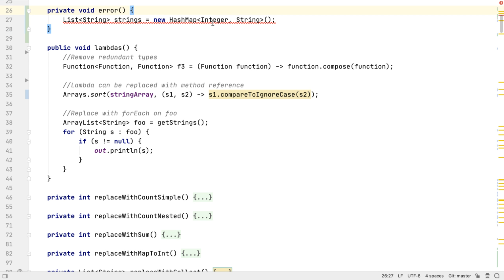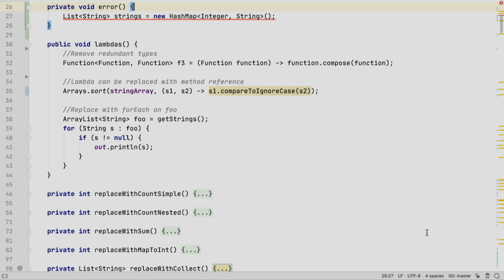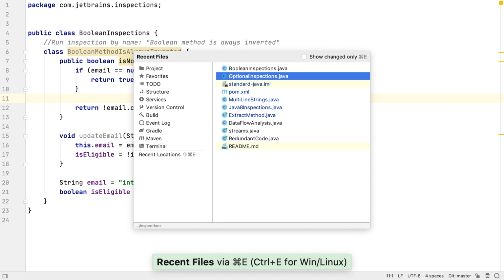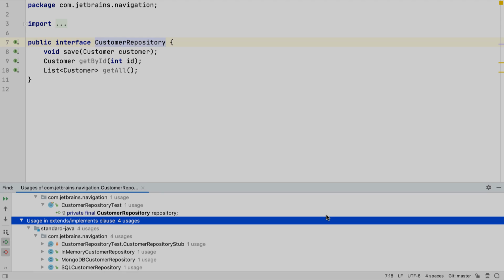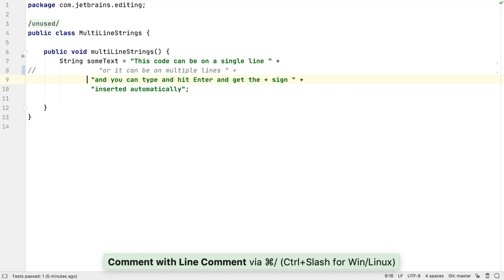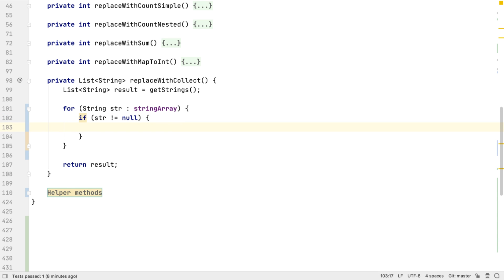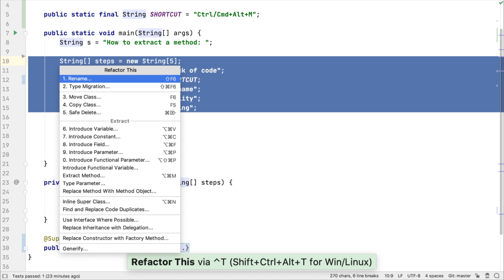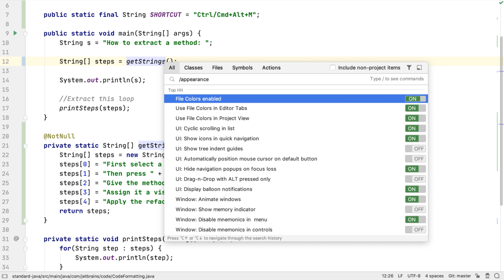Top 15 IntelliJ IDEA Shortcuts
IntelliJ IDEA has keyboard shortcuts for most of its commands related to editing, navigation, refactoring, debugging, and other tasks. Memorizing these hotkeys can help you stay more productive by keeping your hands on the keyboard.

Alt+Enter - Show Intention Actions
F2 - Next Highlighted Error
⌘1 or Alt+1 - Project Tool Window
Esc - Focus on the Editor
⌘E or Ctrl+E - View Recent Files
⌘B or Ctrl+B - Go to Declaration
Alt+F7 - Find Usages
Ctrl Ctrl - Run Anything
⌥↑ / ⌥↓ or Ctrl + W / Shift + Ctrl + W - Extend or Shrink Selection
⌘/ or Ctrl + / - Add/Remove Line Comment (⌥⌘/ or Shift+Ctrl+/ for Block Comment)
⇧⌘⏎ or Shift+Ctrl+Enter - Complete Current Statement
⌥⌘L or Ctrl+Alt+L - Reformat Code
⌃T or Shift+Ctrl+Alt+T - Refactor This
⇧⌘A or Shift+Ctrl+A - Find Action
Shift Shift - Search Everywhere